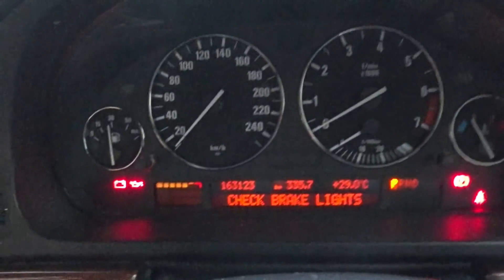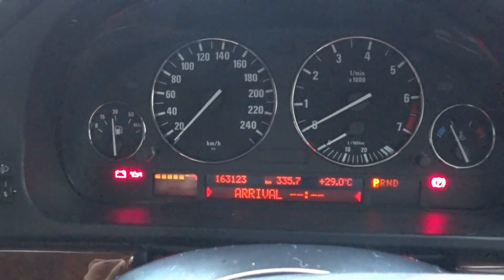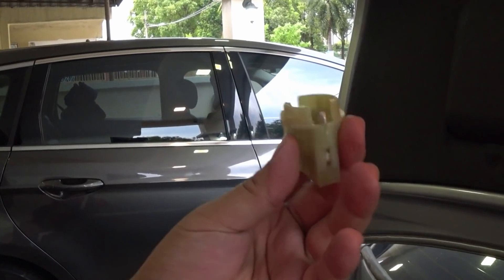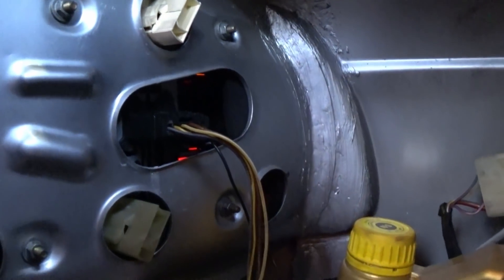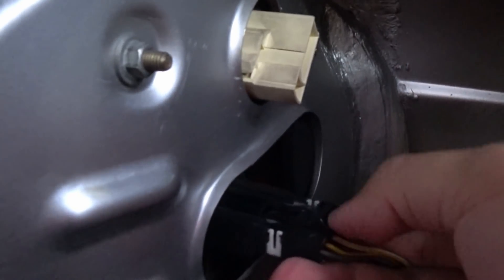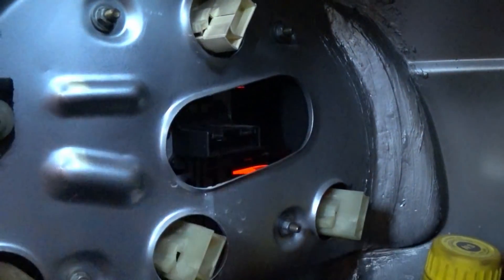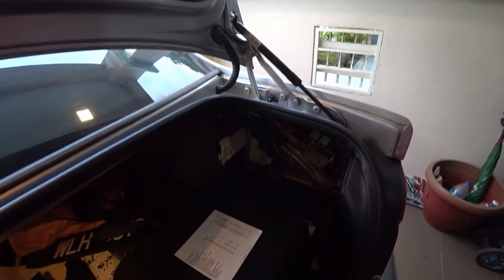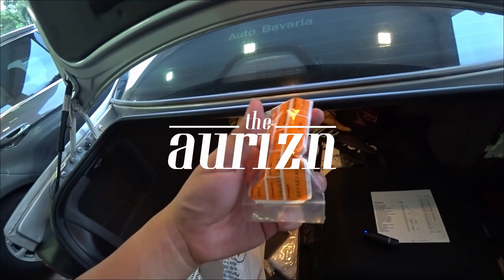BMW E39 - Simple light bulb change escalated to full-on soldering job | EvoMalaysia.com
'CHECK BRAKE LIGHT' came the warning on the instrument cluster. I inspected the tail light assembly and found that not only was the left brake light bulb burnt, the socket that housed it was also fried.